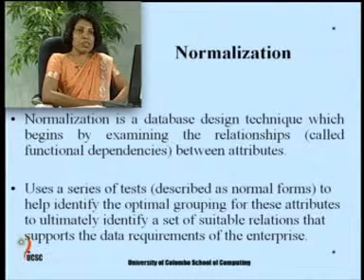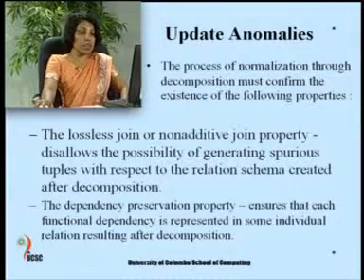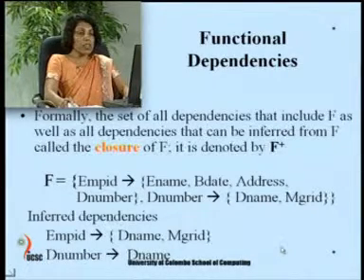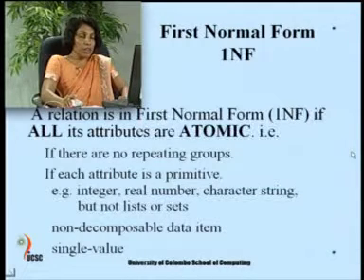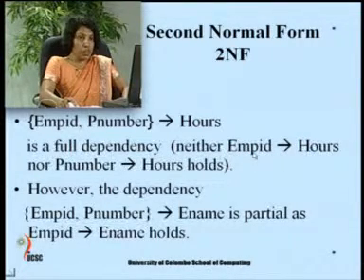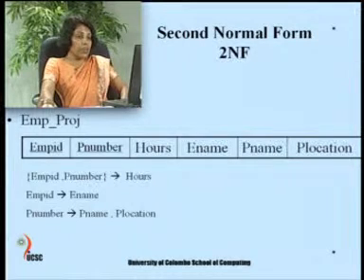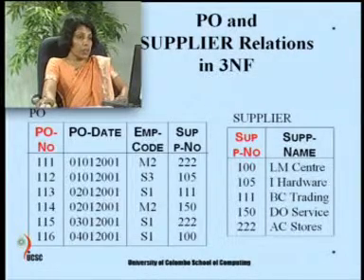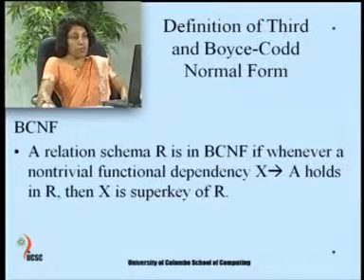BIT Database Management System Section 7